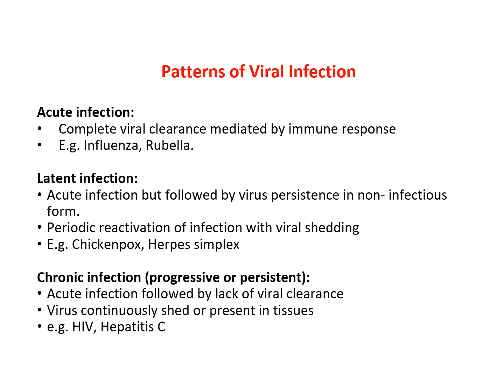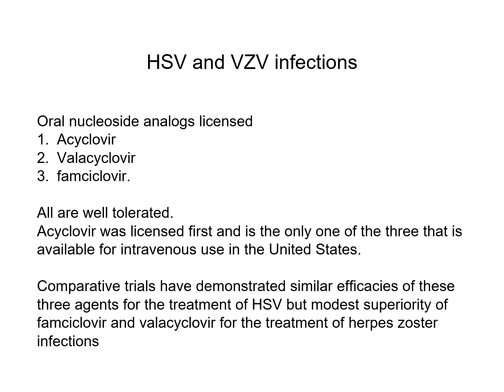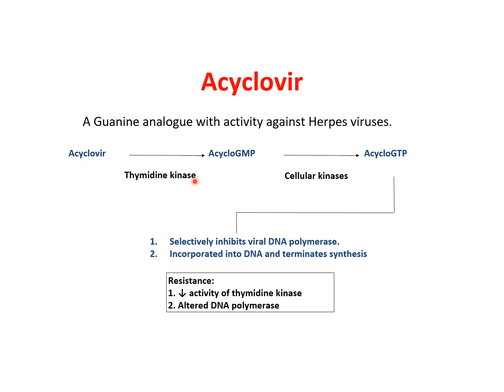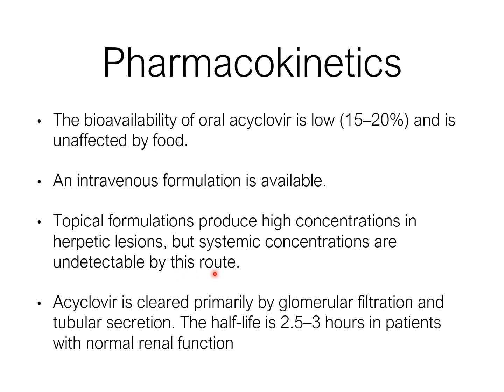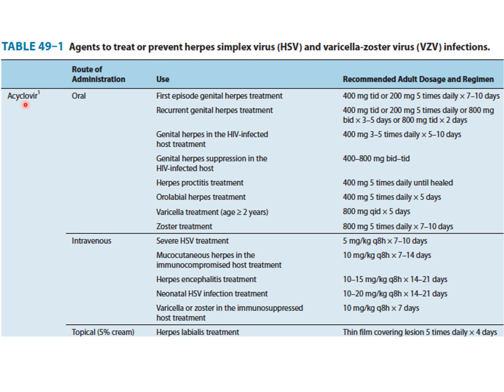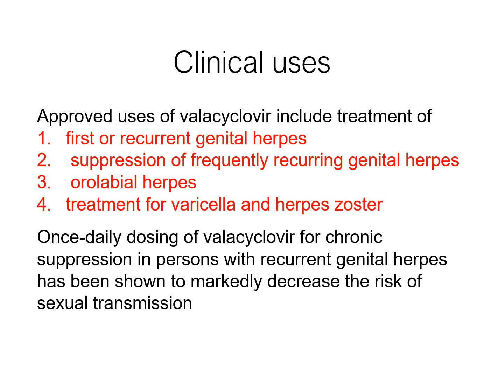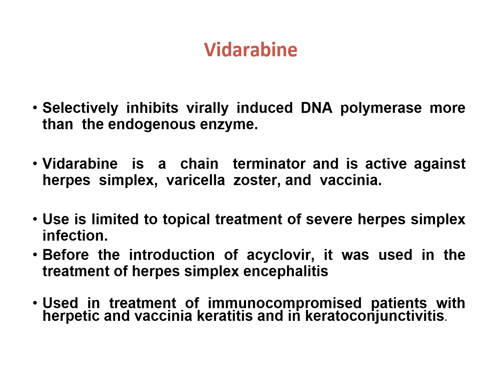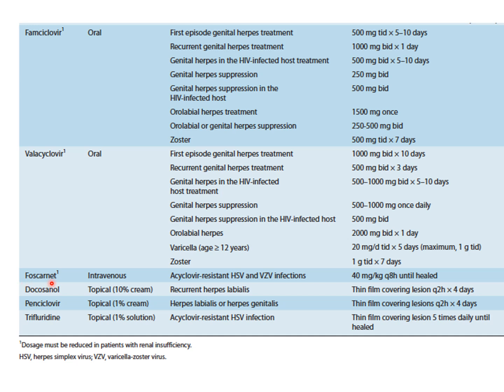Antiviral drugs for herpes infections